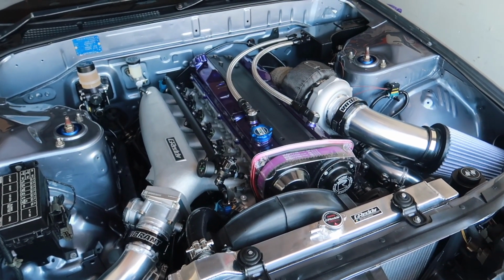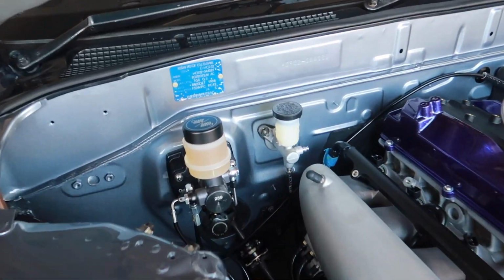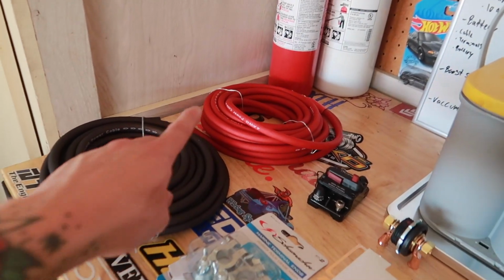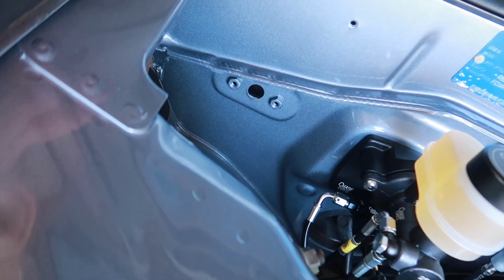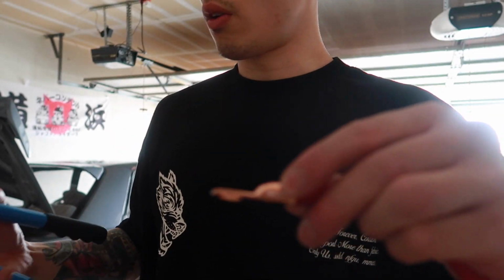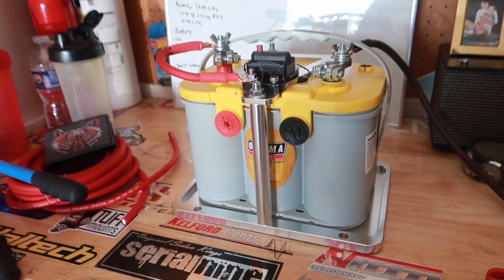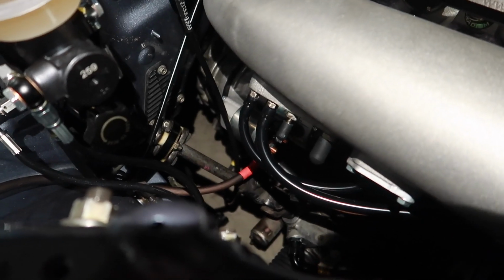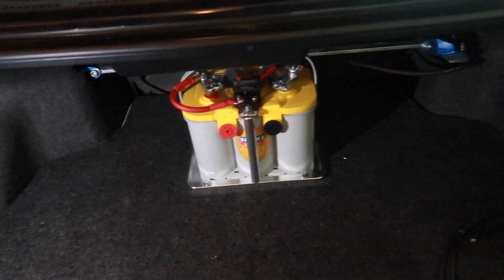Battery relocation on my R32 Nissan Skyline!